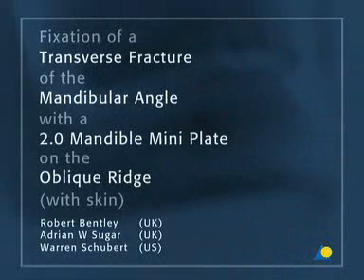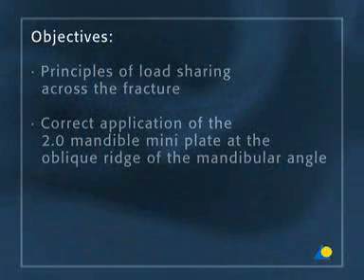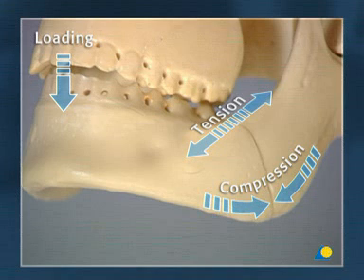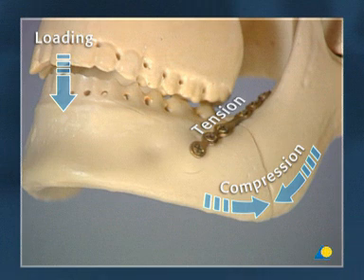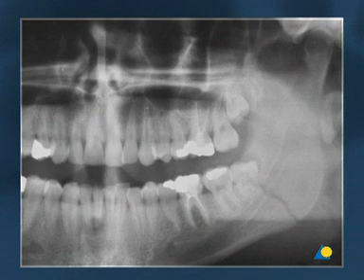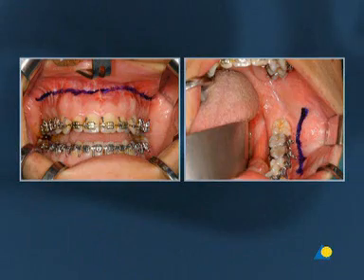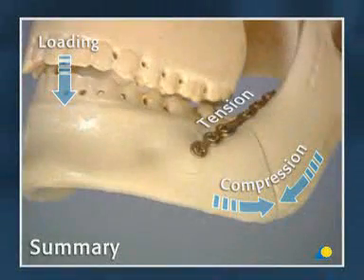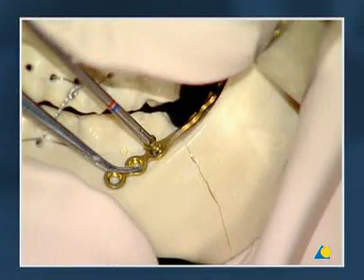Fixation of a Transverse Fracture of the Mandibular Angle (with skin)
A transverse fracture of the mandibular angle is treated with a 2.0 mandible mini plate positioned on the oblique ridge as described by Champy.
Robert Bentley, Adrian W Sugar, Warren Schubert